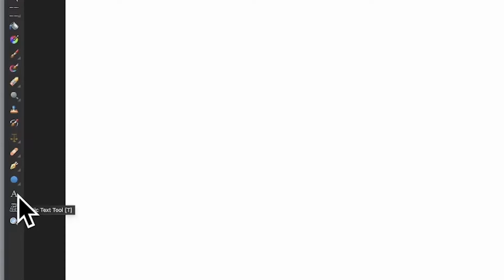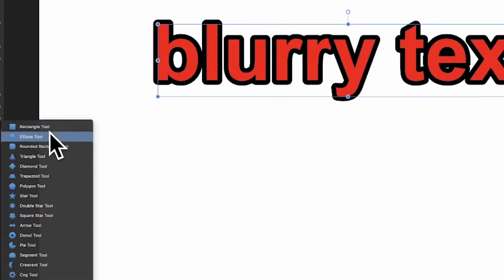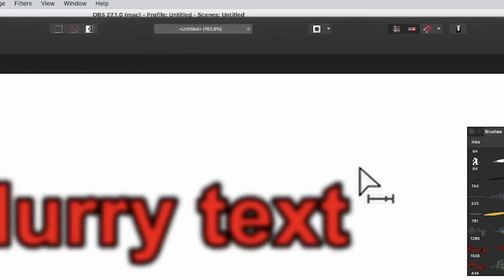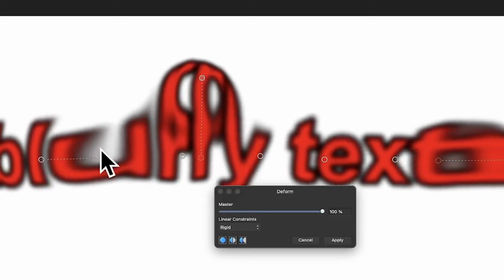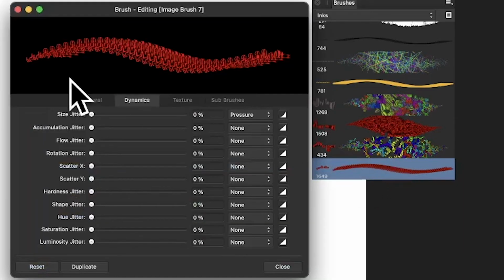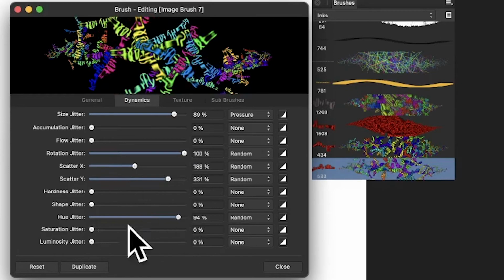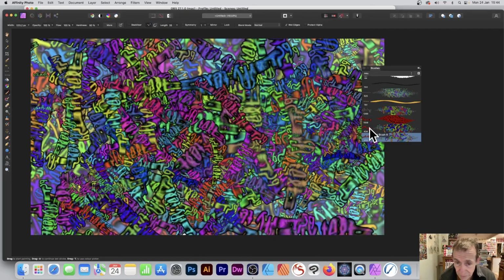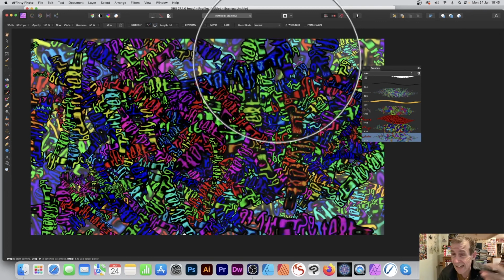How To Create Distorted Text Brush Strokes In Affinity Photo Tutorial | Graphicxtras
In this video, you learn how to take some text and blur it and warp it and distort in Affinity Photo and save and use as a brush